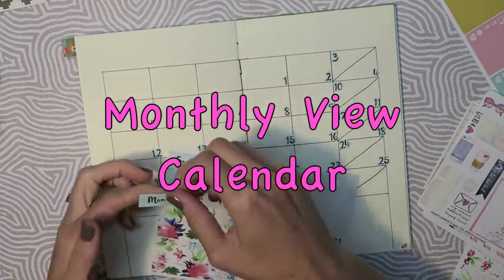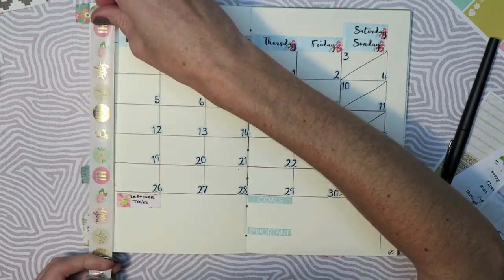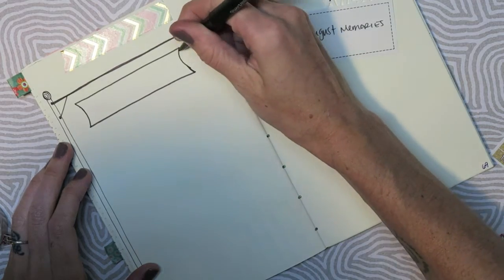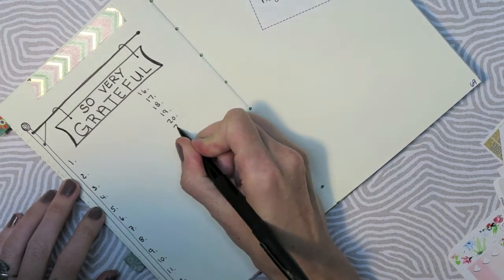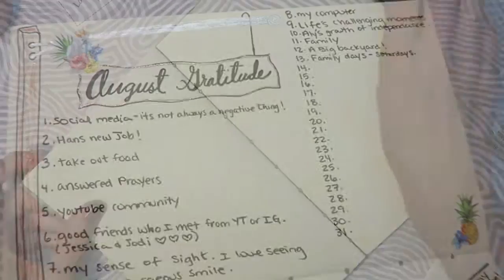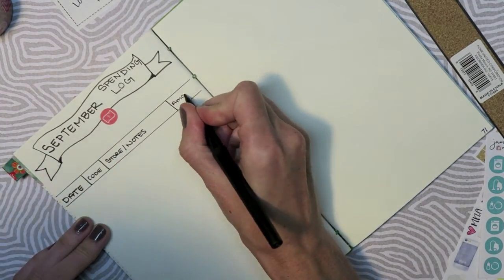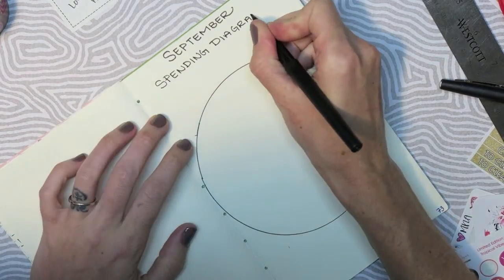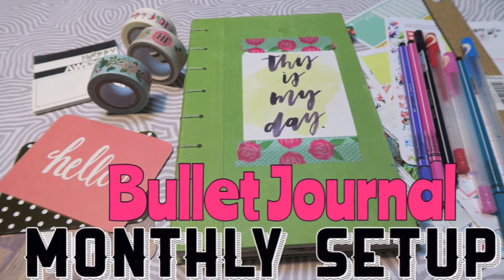How to Setup a Bullet Journal // Monthly Setup in my BUJO | I'm A Cool Mom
Hi crafty cuties!

Welcome to my crafting, creative, DIY Channel!! I hope you enjoy and stay awhile. I have so many things planned for 2016 and can't wait to start.
I upload almost every day as I have lots to share!

About me : I am Jessica, a 32 year old mother and wife. I stay home and take care of our 4 year old son. Crafting has become a passion, a hobby and therapy!

I am on the design team for Sarah Hurley and you may see me use products that were sent to me, however I will always list those in my description with an * next to it.
I am also one of the PR Girl's for JamisonReidDesigns!